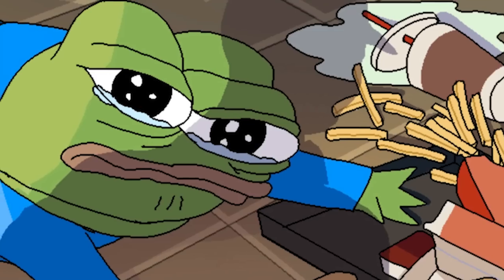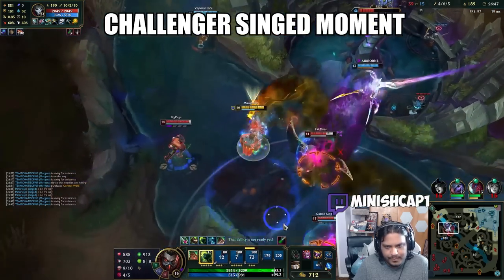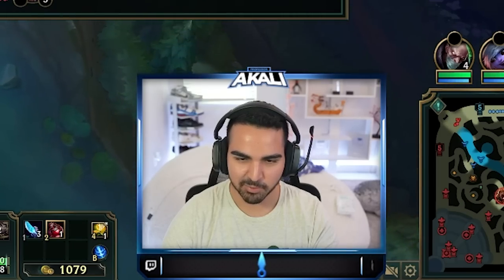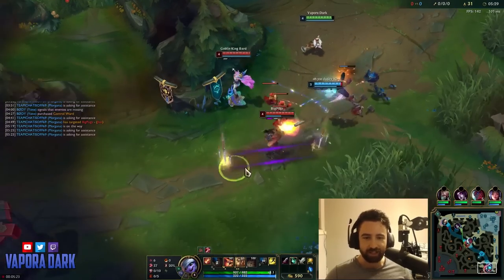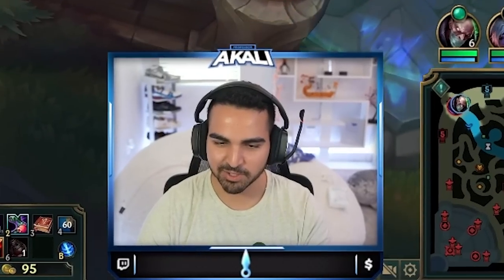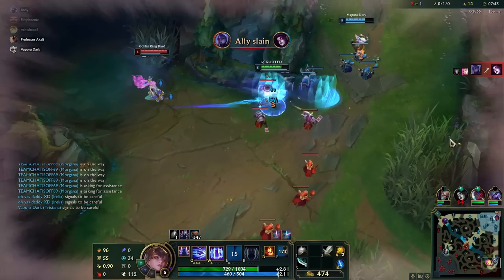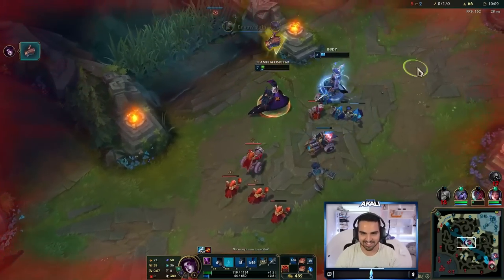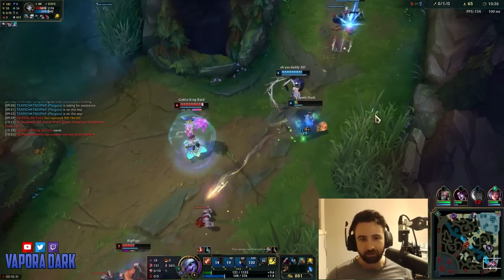I Placed an Iron in a Challenger Ranked Game, then THIS happened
I Placed an Iron in a Challenger Ranked (FLEX QUEUE) Game, then THIS happened

This League of Legends video is FT. @BodyThoseFools @VaporaDark @Minishcap1